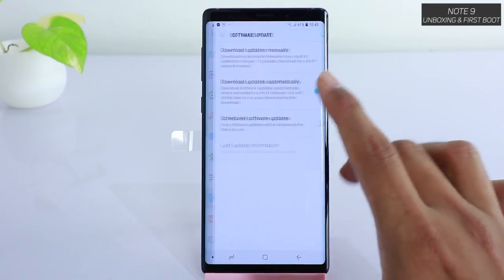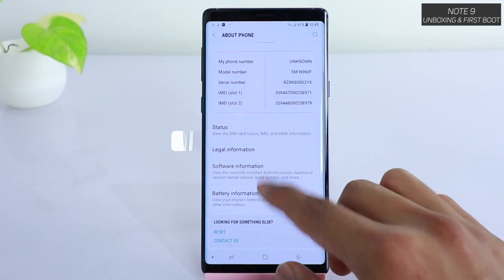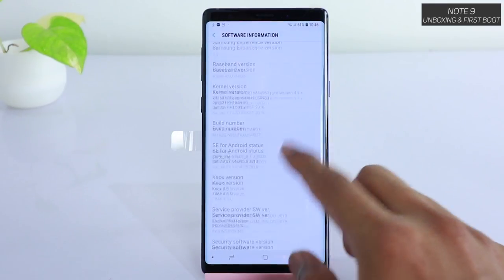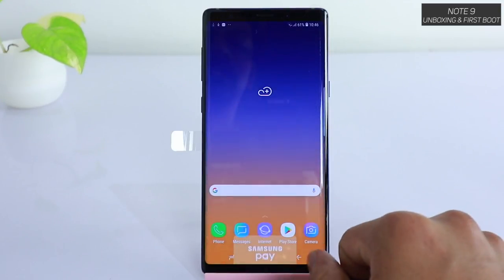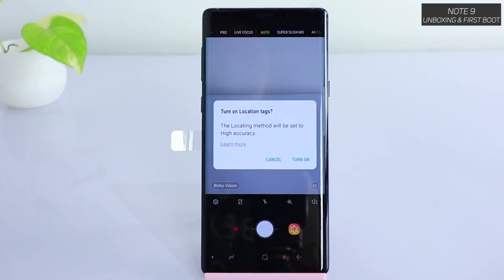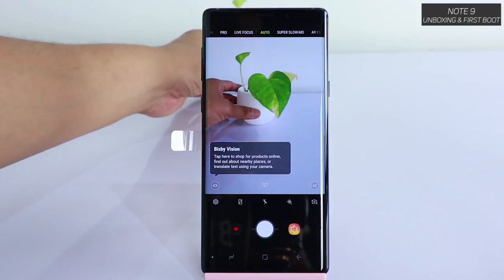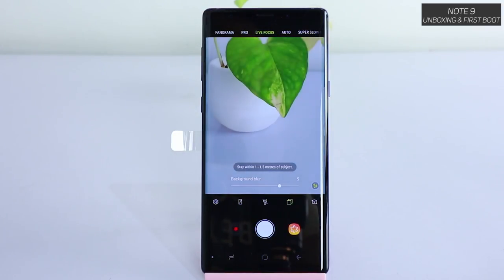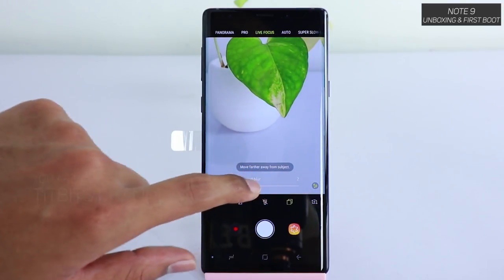Samsung Galaxy Note 9 Unboxing & First Boot HINDI (हिन्दी)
Awesome Unboxing of Note 9 ! Is video mein Samsung Galaxy Note 9 ka Unboxing & First Boot karenge. Naye Note 9 ko pahli bar kaise setup kare ?

Note 9 ka latest updated pricing :